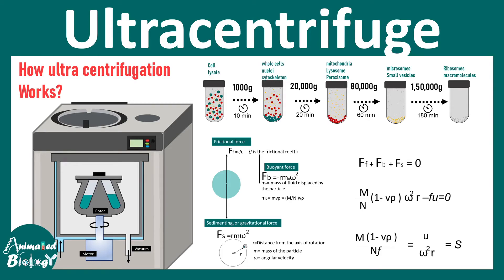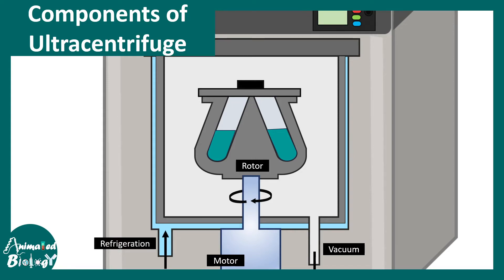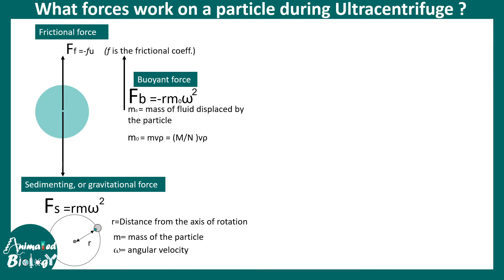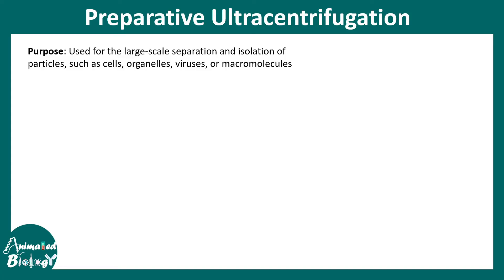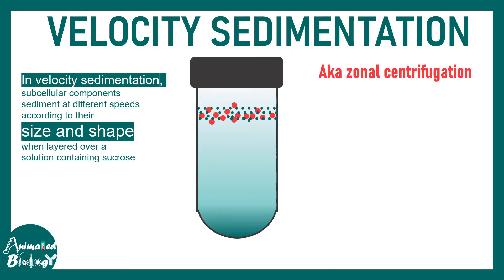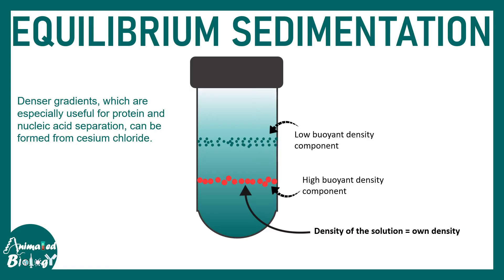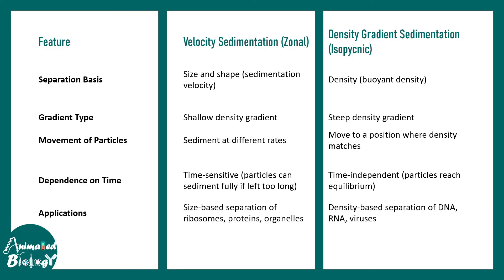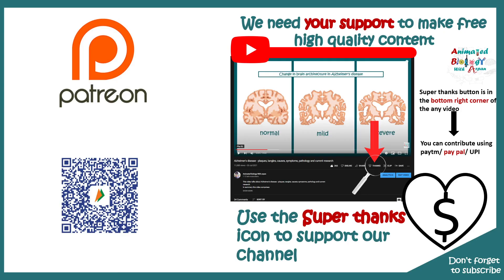Ultracentrifugation | Preparative and Analytical Ultracentrifugation | Biotechniques playlist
This video talks about Ultracentrifugation | Preparative and Analytical Ultracentrifugation | Biotechniques playlist